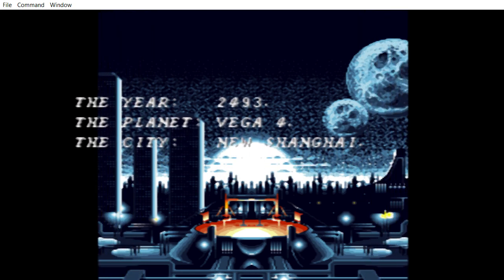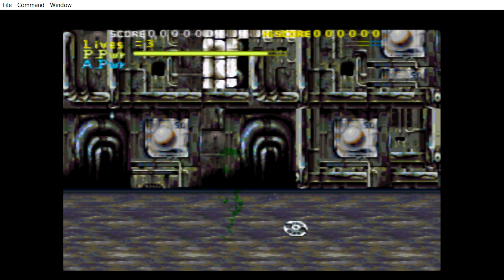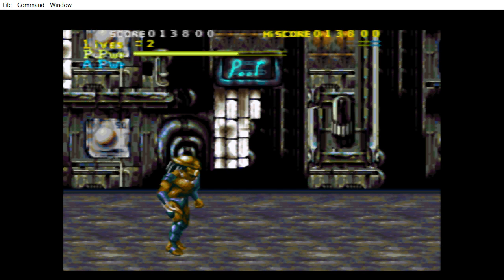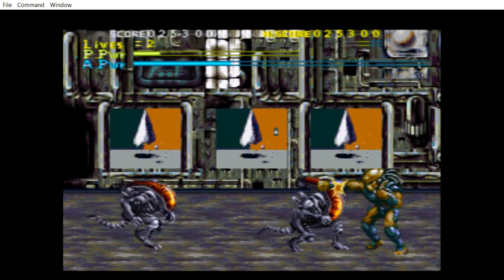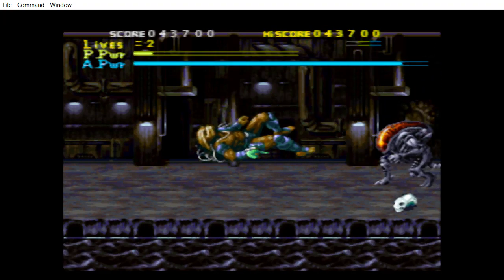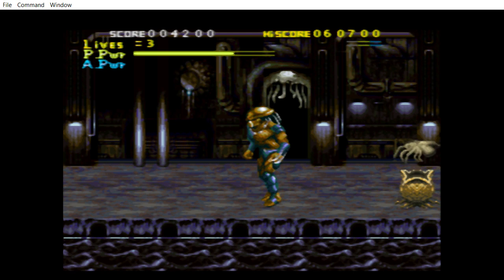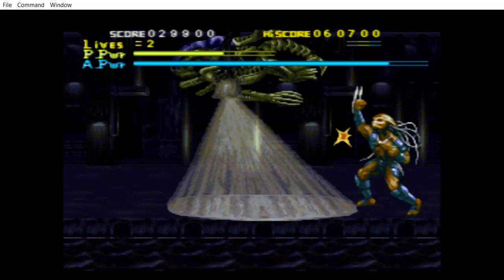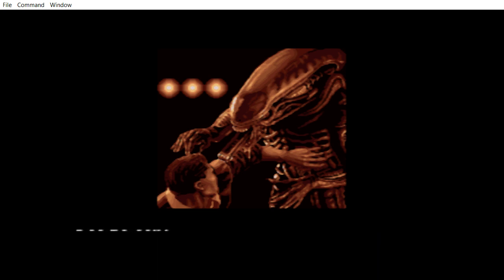OLD GAMES PLAYED WRONG: Aliens VS Predators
ARTISTROPEADOPE a.k.a. Flurryjo plays Alien vs Predator on Super Nintendo. It's not perfect. The colors are muddy, animations are weird and gameplay is too different for me. You might like it.